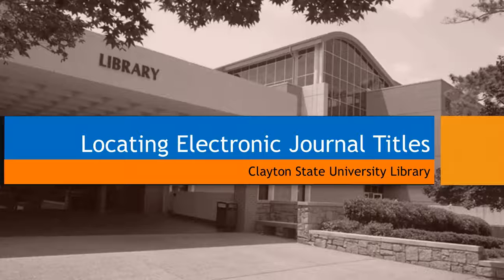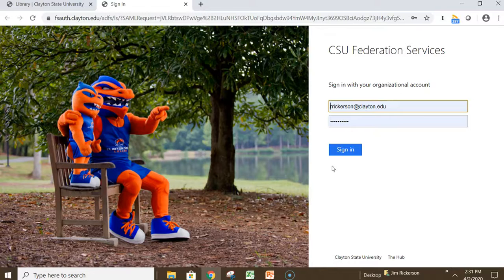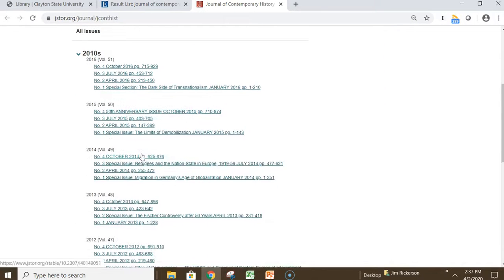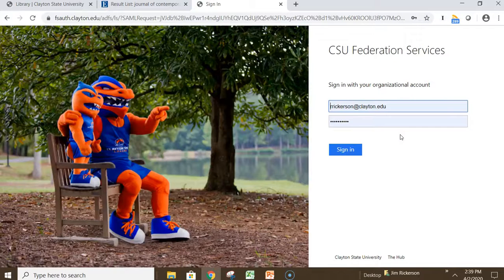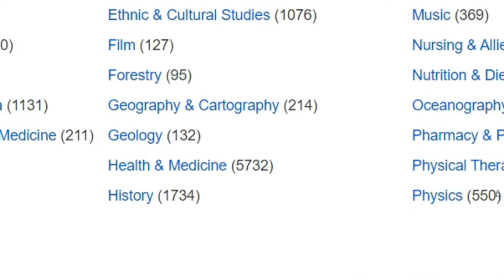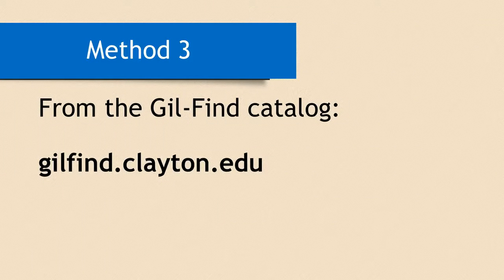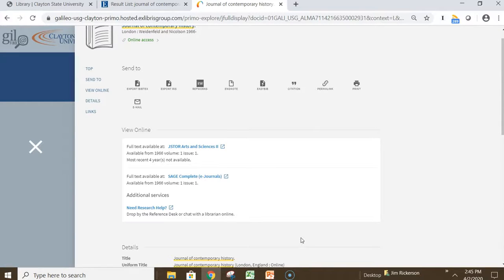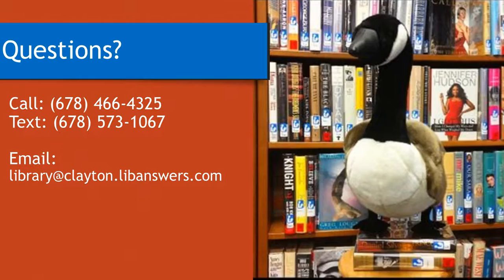CSU Library - Locating Electronic Journal Titles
This video shows users how to find electronic journal titles using the Library's resources.